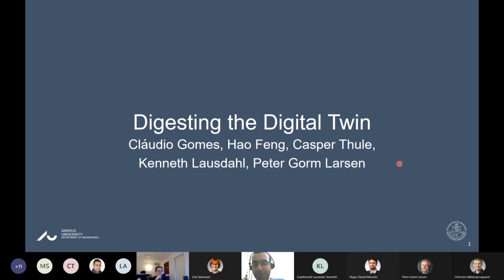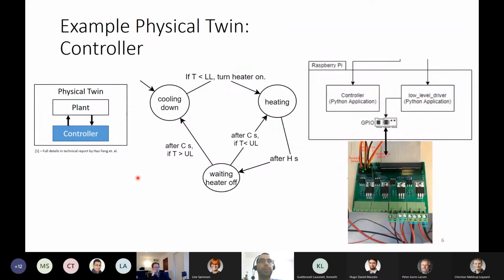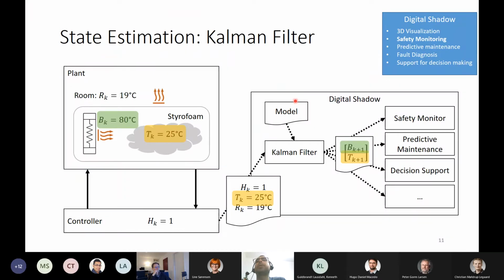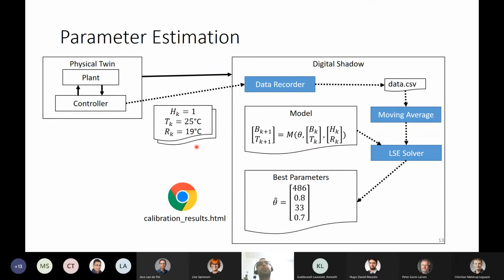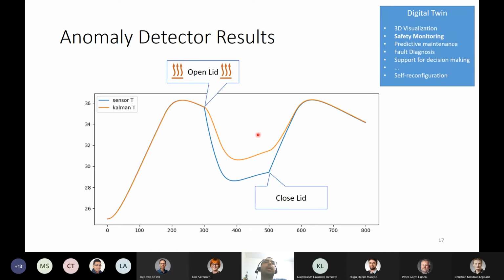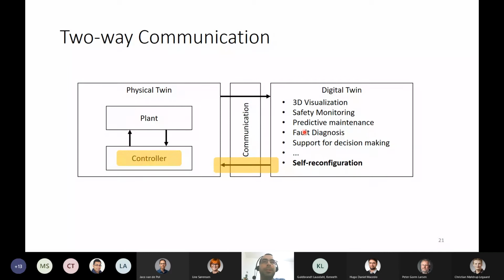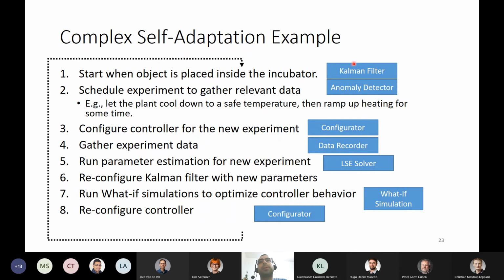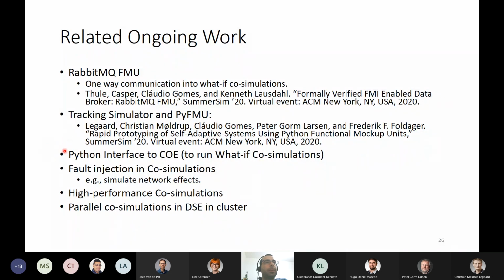Digital Twinning an Incubator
A summary of our research groups work into engineering Digital Twins for a toy case study (an incubator).